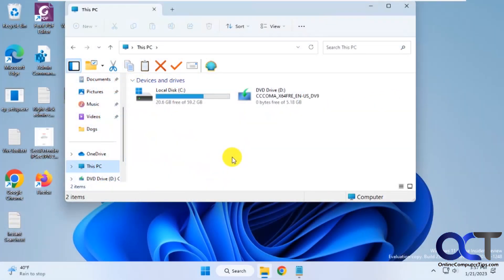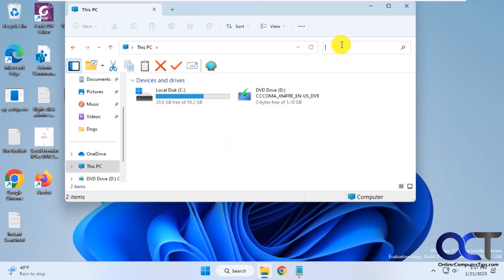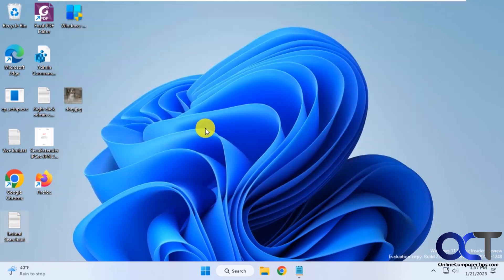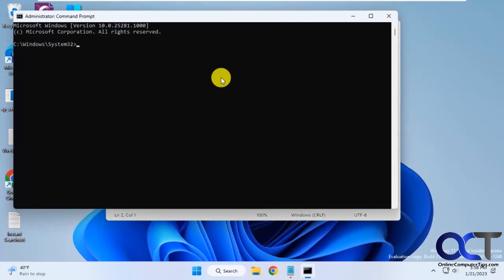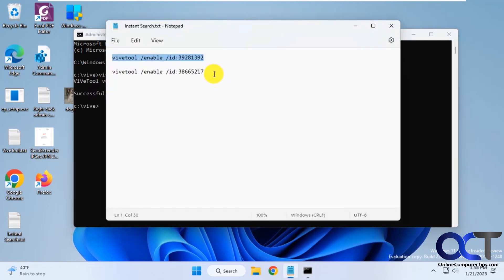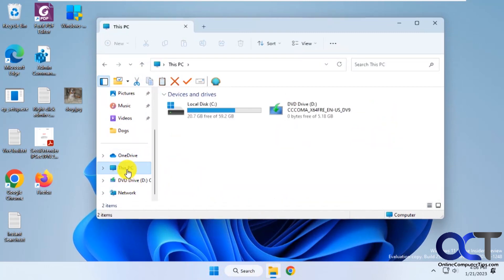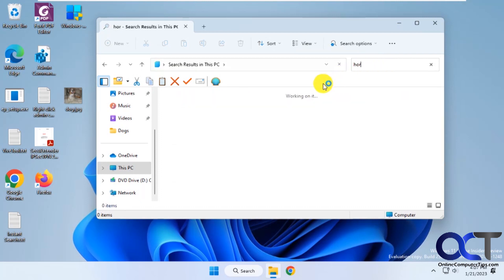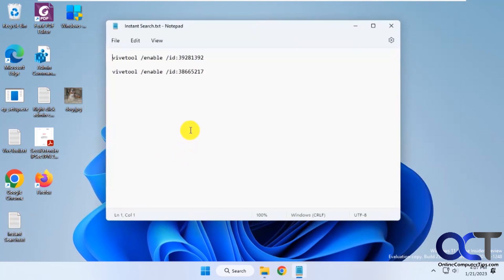The New File Explorer Instant Search Feature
Microsoft is working on a way to improve the search functionality of Windows by adding a feature that allows your search results to display instantly as you type so you don't have to wait for the results. Right now this is available on the Windows Insider editions of Windows 11 after using the ViveTool to activate it. Eventually it should be available in the retail versions as well.

Here is a link to download the ViVeTool from Github.

Here are the commands you need to run.